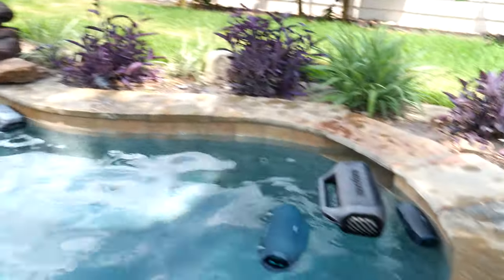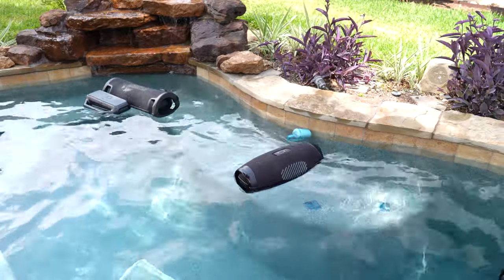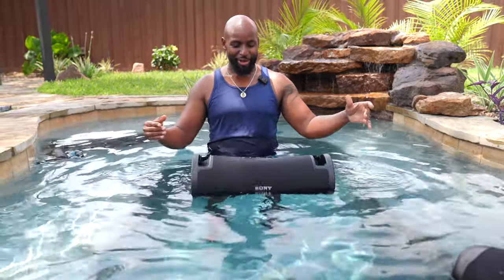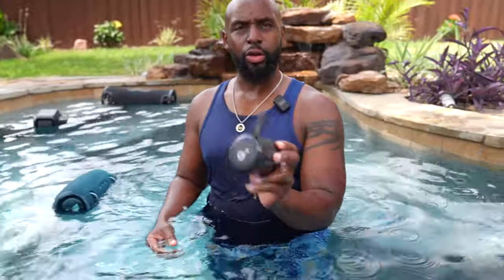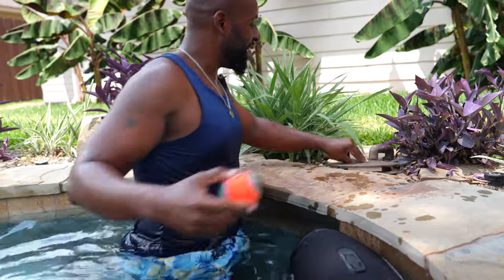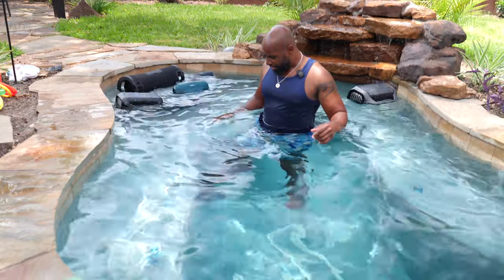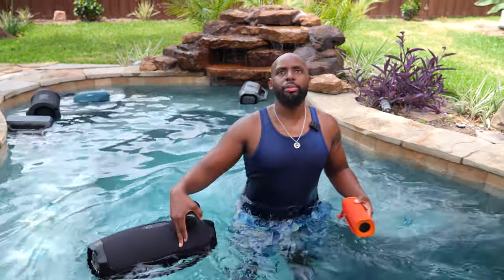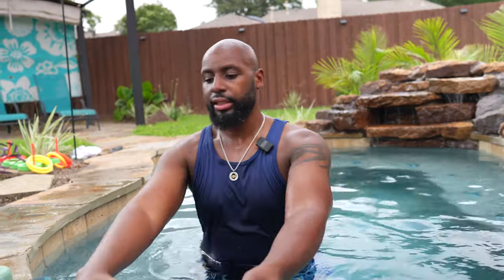Bluetooth Speakers That FLOAT 2024: Sony ULT Field 7, JBL Xtreme 4, Soundcore Boom 2 Plus & More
Which of the best portable bluetooth speakers of 2024 will pass the float test?

👉 Sony ULT Field 7
👉 JBL Boombox 3
👉JBL Go 4
👉JBL Clip 5
👉Sony XB100
👉Sony ULT Field 1
👉JBL FLip 6
👉JBL Charge 5
👉Soundcore Motion 300